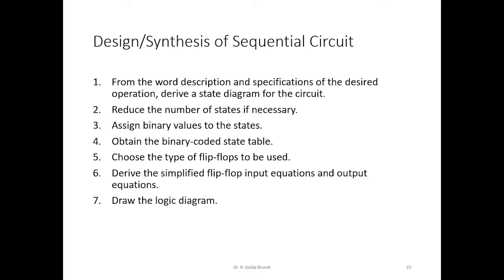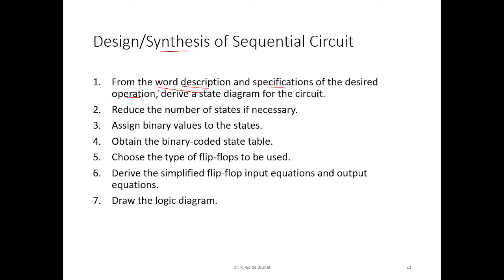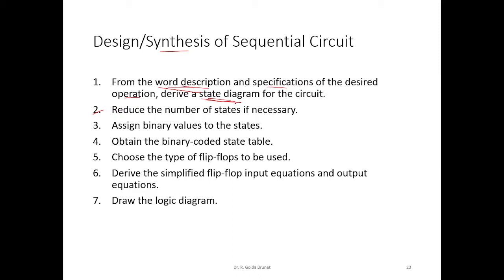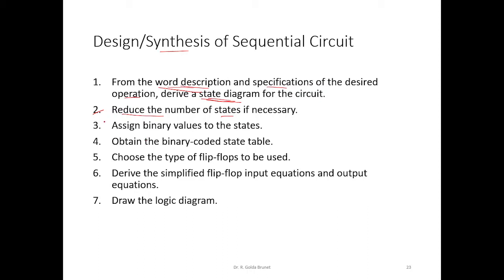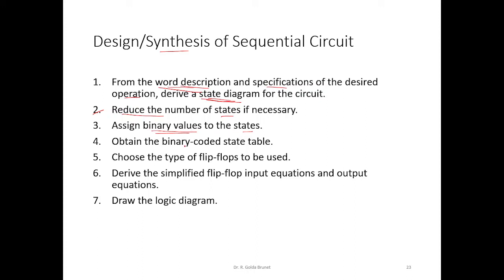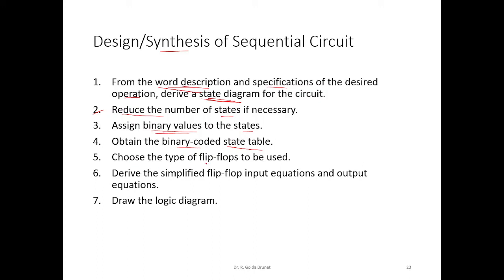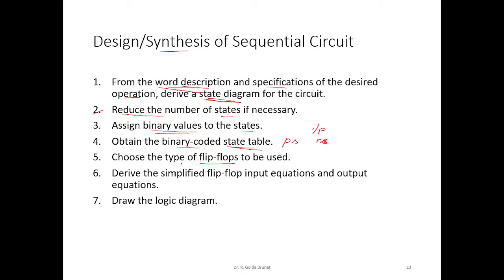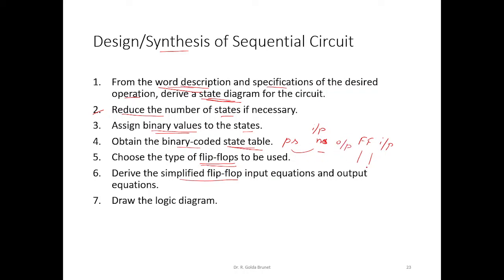Design Procedure to synthesis synchronous sequential circuit